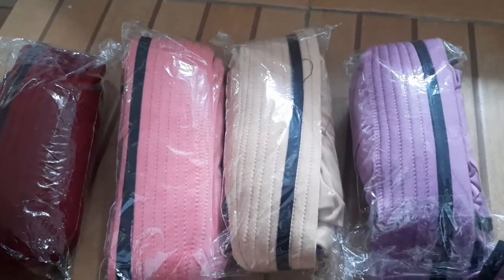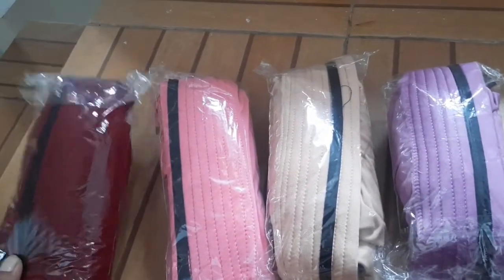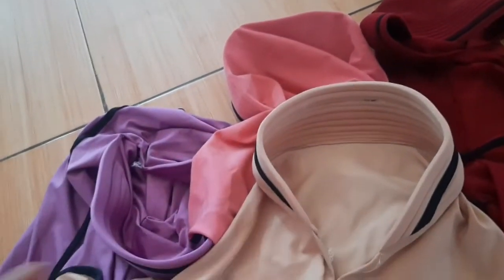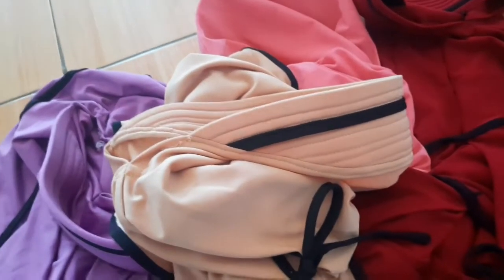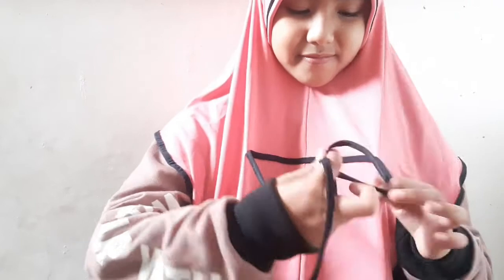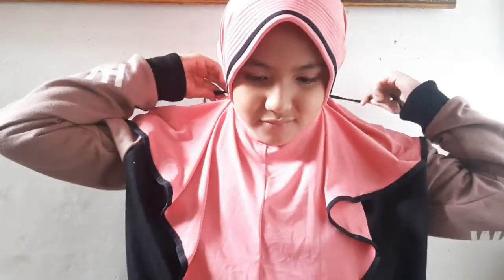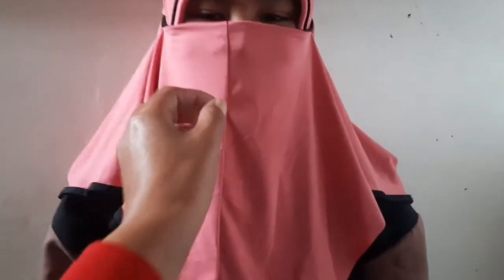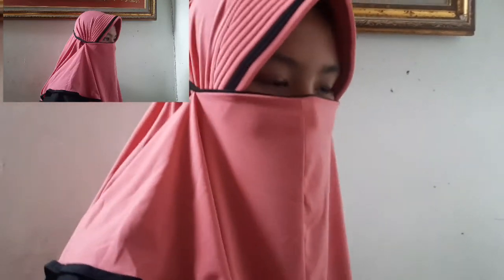unboxing hijab anak 3 in1||rekomeded banget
unboxing hijab anak 3 in1||rekomended banget buat anak-anak yang belum punya hijab seperti ini,karena harganya murah banget cuman 30000 aja bisa di pake buat masker.

bisa di gunakan sehari-hari,karena hijab ini bisa juga untuk masker,simple dan praktis tidak susah ribet atau bepergian lupa bawa masker,tidak usah risau karena cukup talinya di ikat ke belakang jadi deh pake masker

selamat berbelanja.